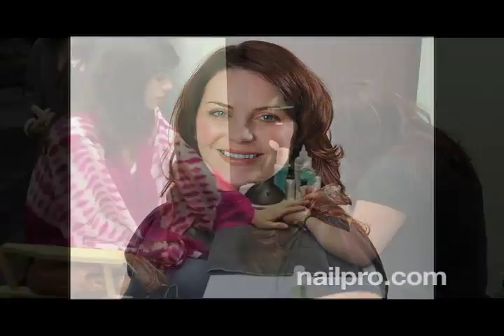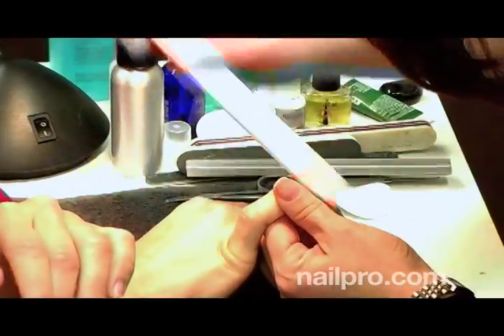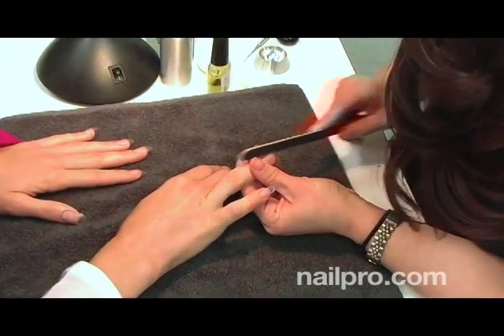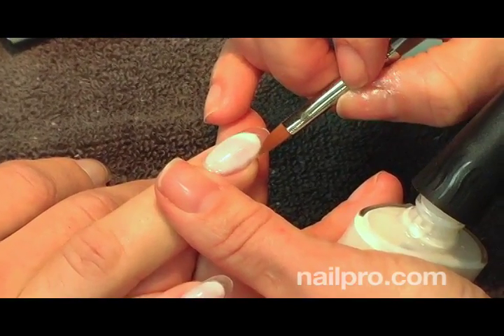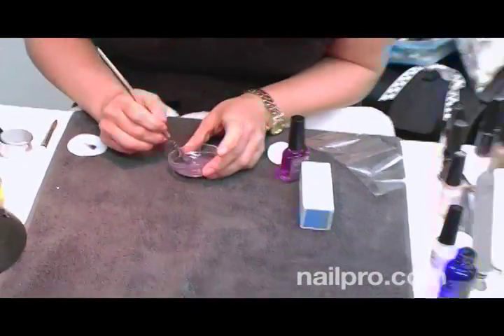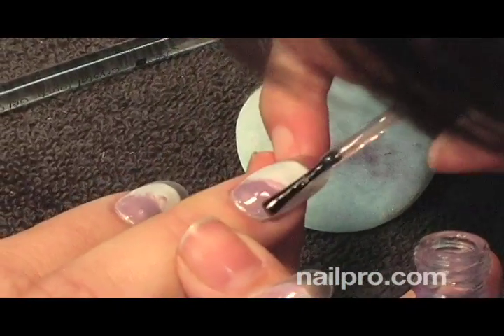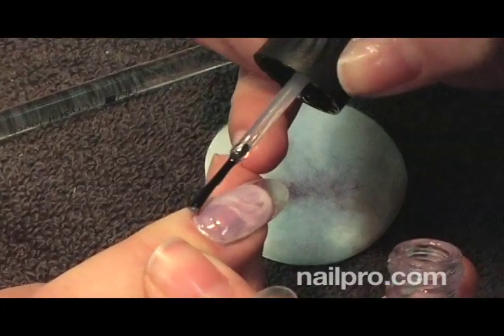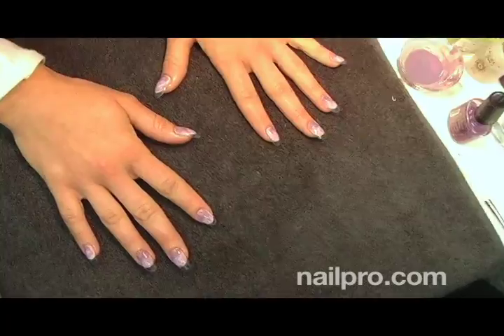NAILPRO Behind the July 2009 Cover: Summer Clouds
Go behind the scenes with Nailpro to see how these summery nails were created for the July cover. Clear acrylic and marbleized polish gave these nails a really cool effect.